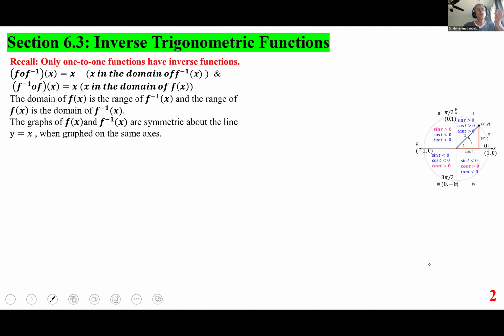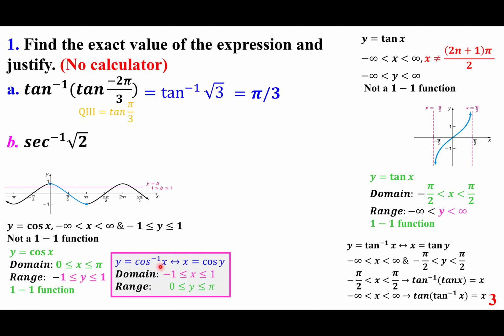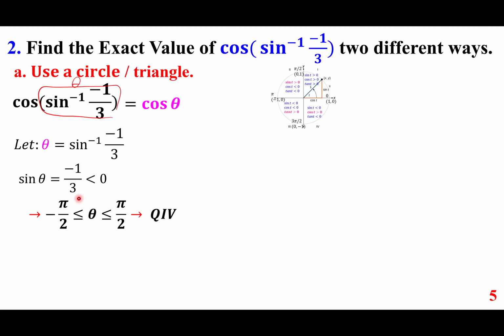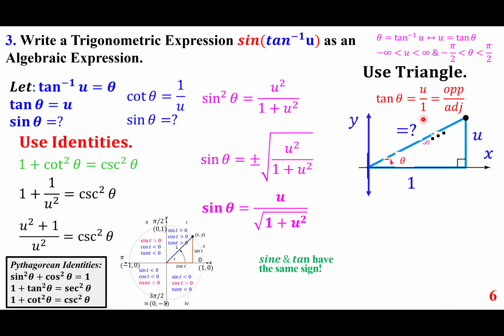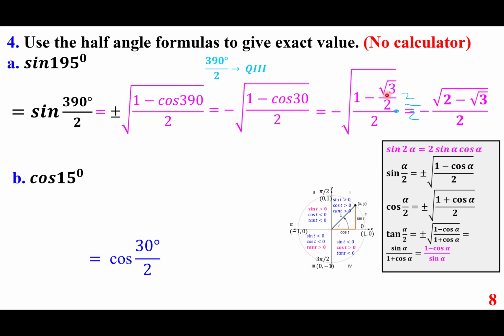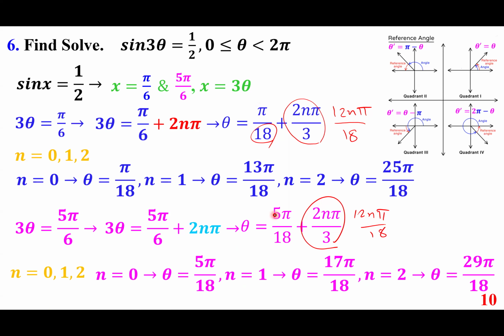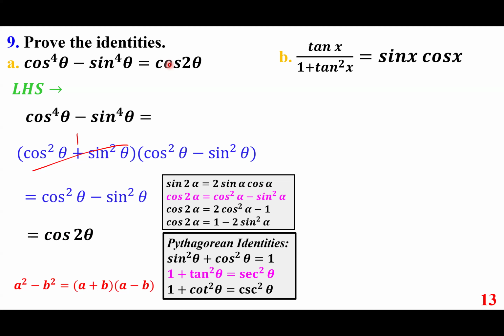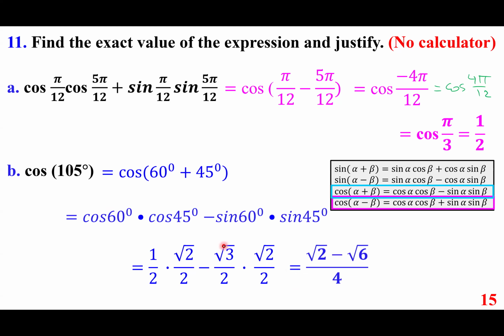2025 Fall PreCalc Module 3 Part 1 Chapter 7 Trig Equations - Identities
2025 Fall PreCalc Module 3 Part 1 Chapter 7 Trig Equations - Identities